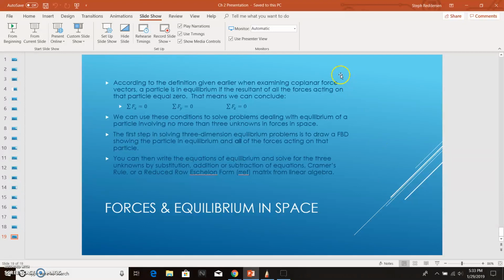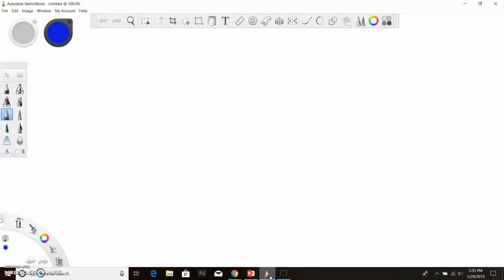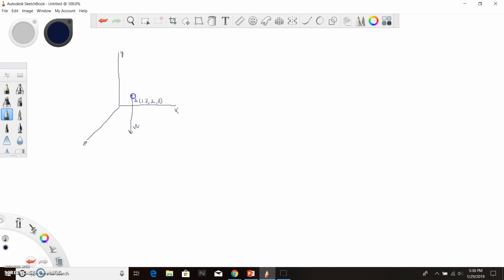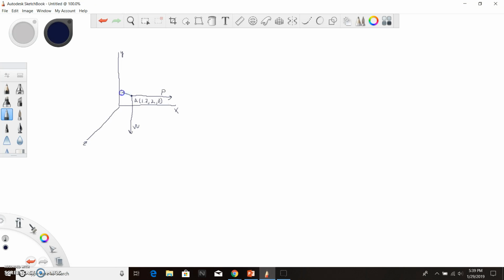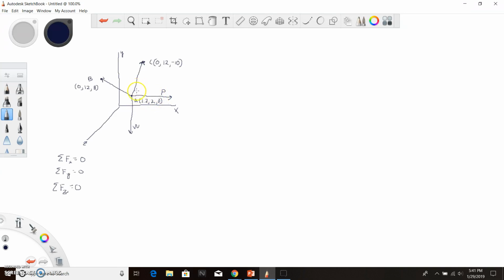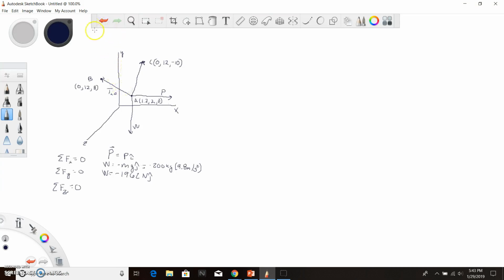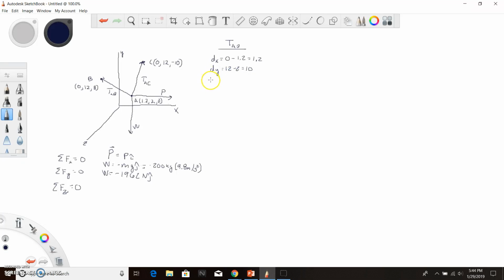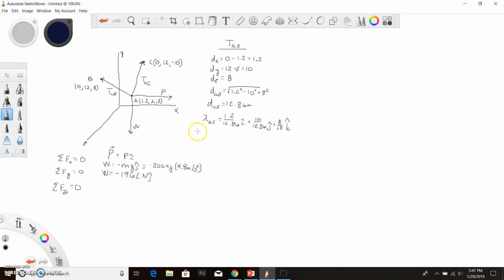Ch 2 Rec 8